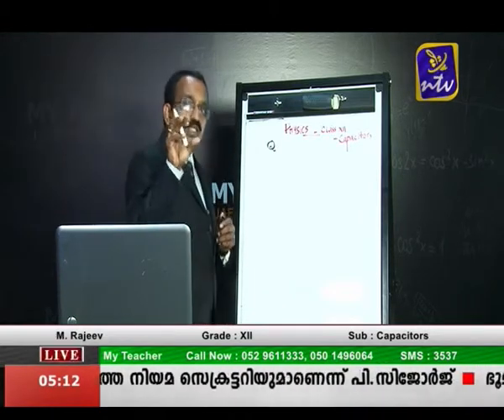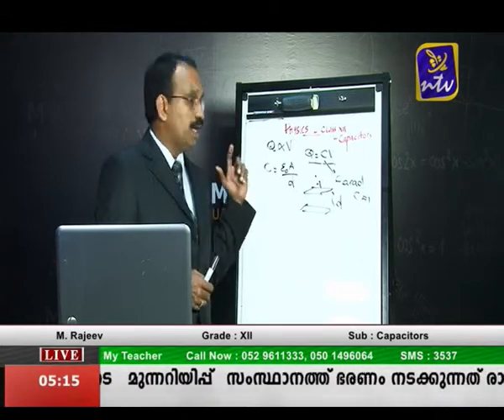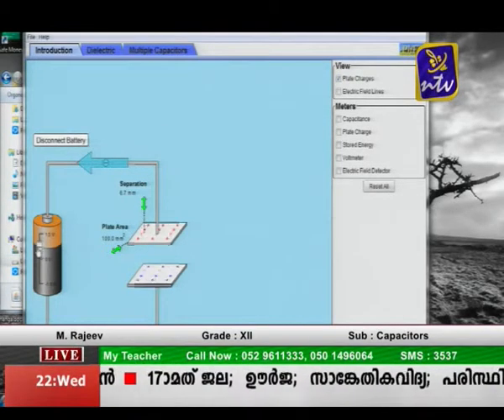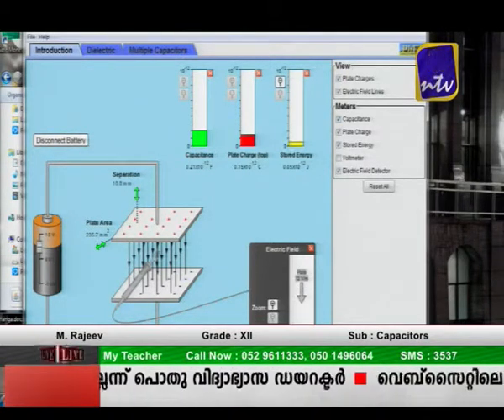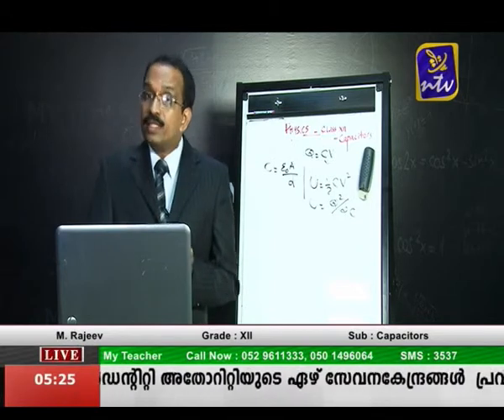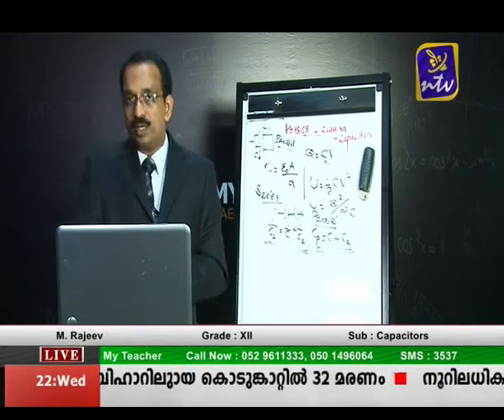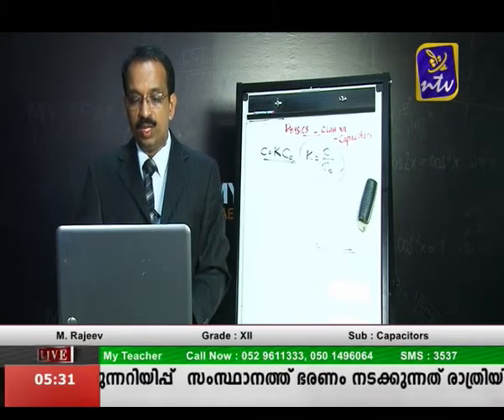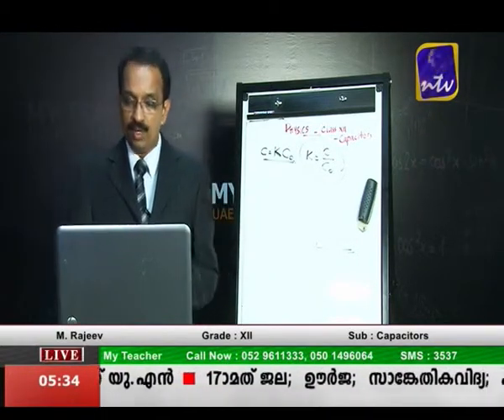My teacher April 22 Part 1 (grade 12,physics)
grade 12 physics,capacitors